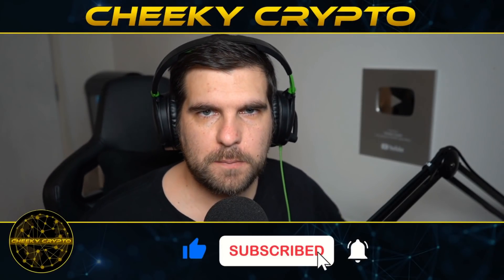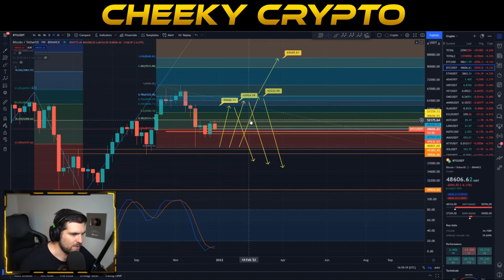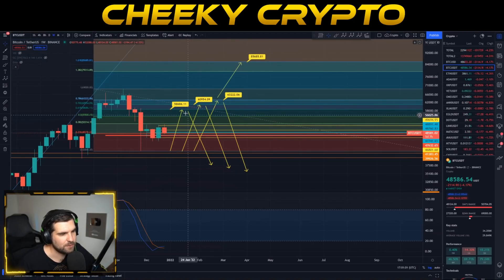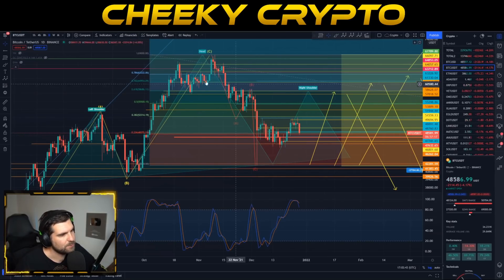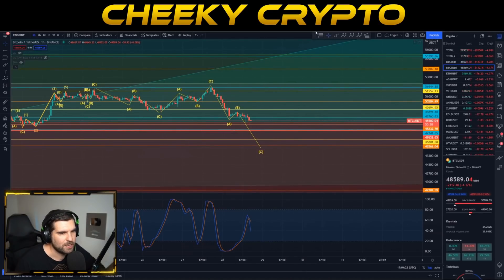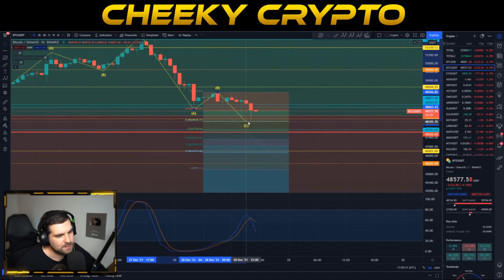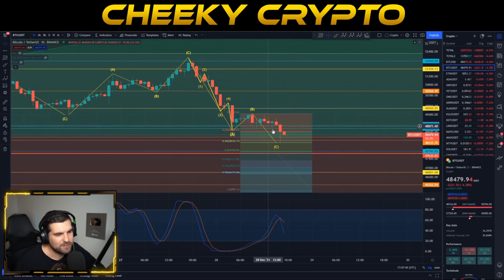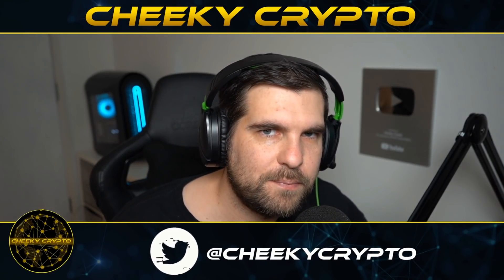IS BTC IN A BEAR MARKET? BTC PULLS BACK, WILL IT RECOVER?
BONUS OFFERS
SAVE 25% AT BITCOIN AFTER PARTY . COM 👉 CODE: CHEEKYCRYPTO